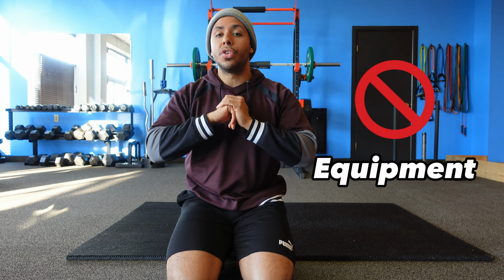10 Minute Back Mobility Stretch Routine - no equipment needed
back mobility routine designed to help you increase flexibility and find relief from tightness and discomfort. Whether you're an athlete, a fitness enthusiast, or just someone looking to improve mobility, this routine is perfect for you.

In this video, we'll guide you through a series of dynamic and static stretches targeting the muscles that act on the trunk. These stretches are not only beneficial for preventing injuries but also for enhancing overall performance and comfort in everyday activities.

Remember to breathe deeply and consistently throughout the routine, and only go as far as is comfortable for your body. If you experience any discomfort or pain, please stop and consult a healthcare professional.

Let's work towards a more flexible and pain-free back together!

for free eBooks and guides

Music Credits